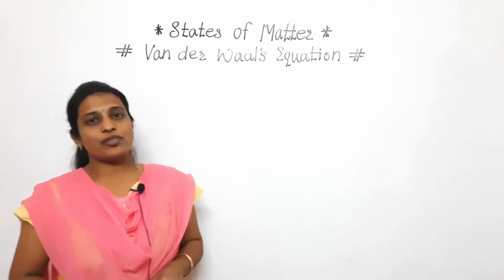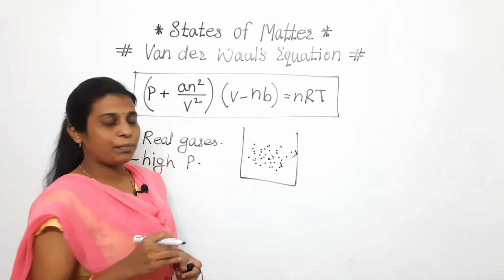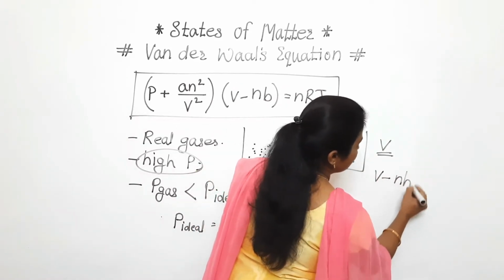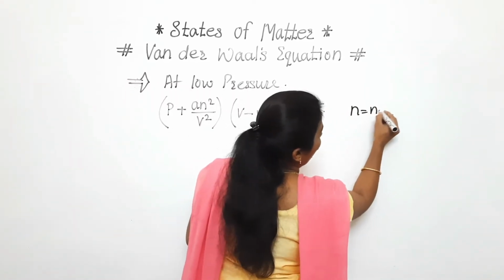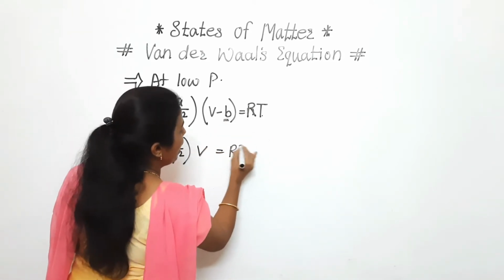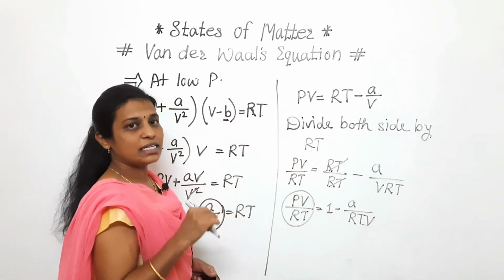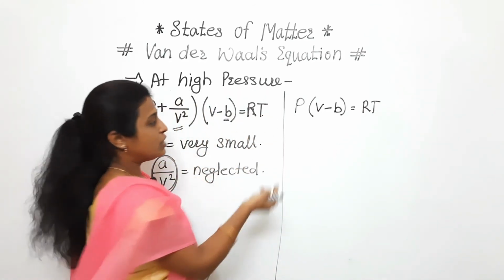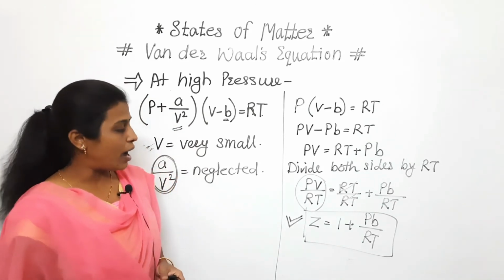Van der Waal's Equation # States of Matter # NEET/JEE/CET - Swapna Kade Tutorials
11th # Some Basic Concepts of Chemistry #